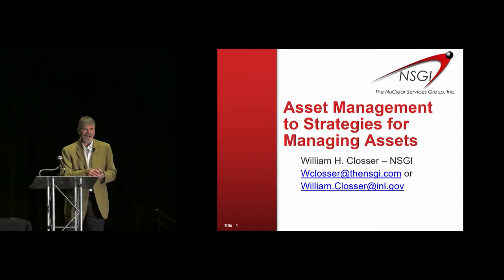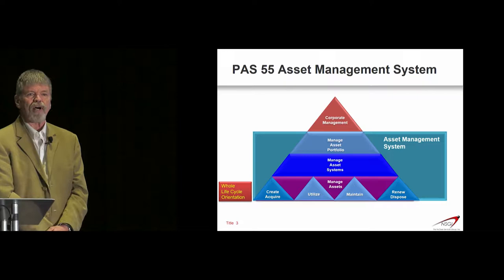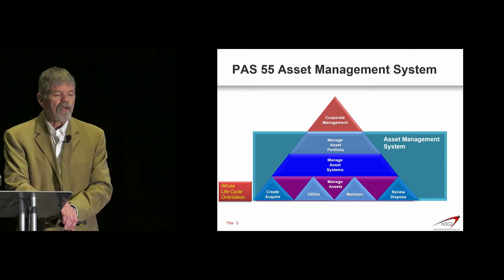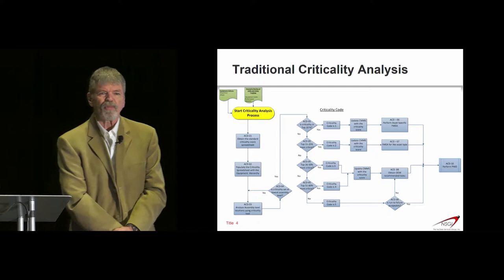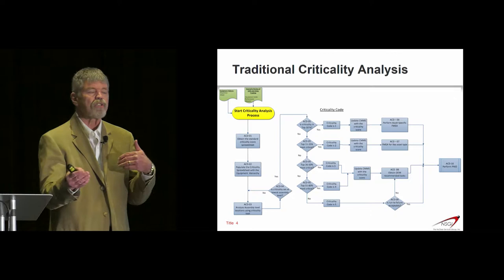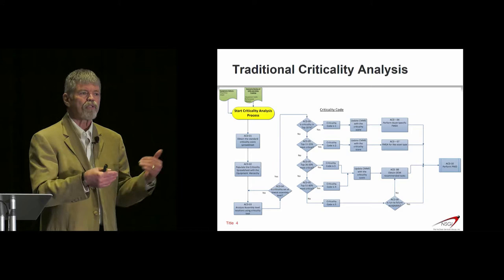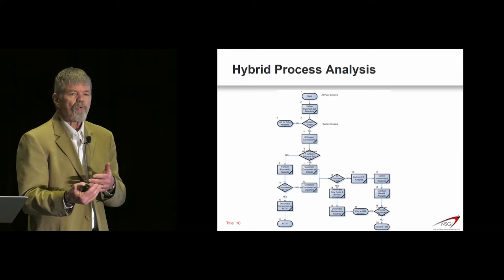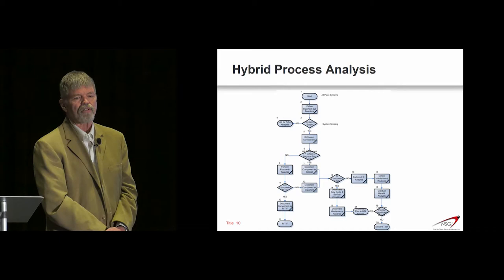Asset Management to Strategies for Managing Assets - William Closser, Idaho National Laboratory